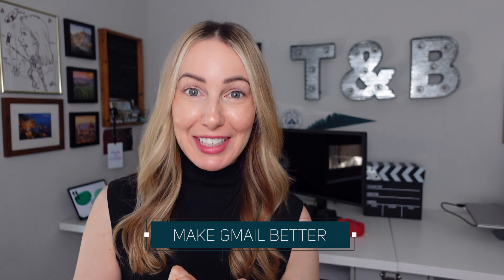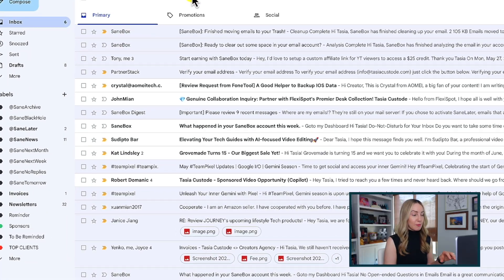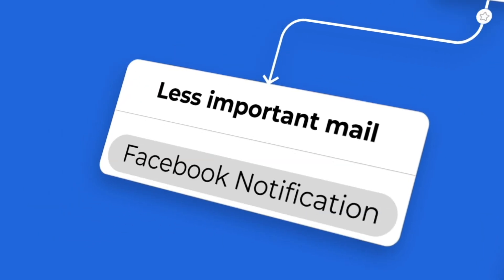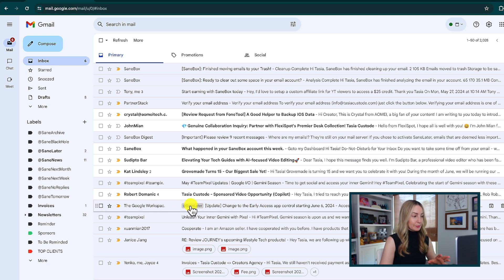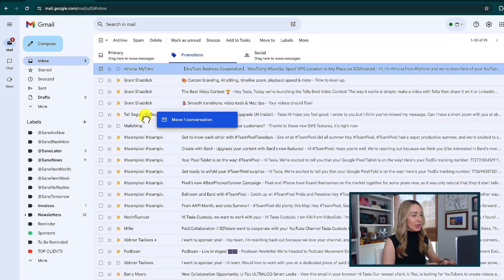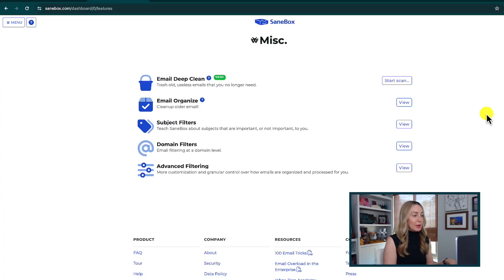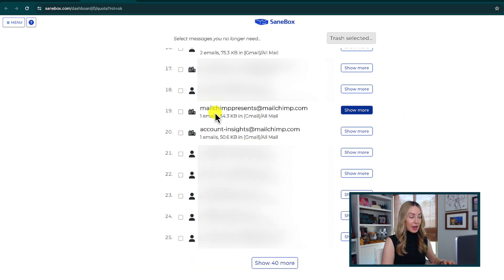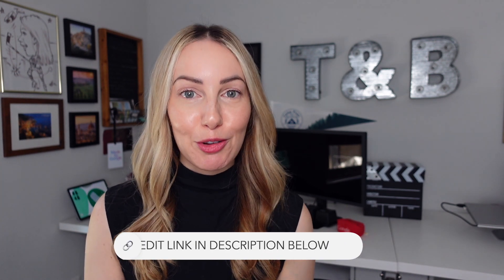The Top 3 Reasons Gmail is Better with SaneBox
Here are the top 3 reasons Gmail is better with SaneBox!

In this video, I’m sharing the top three reasons I think Gmail is even better with SaneBox. If you’re struggling with email overwhelm, SaneBox is the ultimate productivity tool to help you get control of your inbox and save you time. Learn how SaneLater actually keeps me sane and my inbox clutter-free. Plus, I’ll walk you through how another favorite feature, SaneBlackHole, that banishes unwanted emails automatically. And you’ll learn how I deep clean my Gmail inbox in a flash with Email Deep Clean! Inbox zero, here we come!

⏰ TIMECODES:
00:00 - Intro
00:36 - SaneLater
02:32 - SaneBlackHole
03:17 - Email Deep Clean